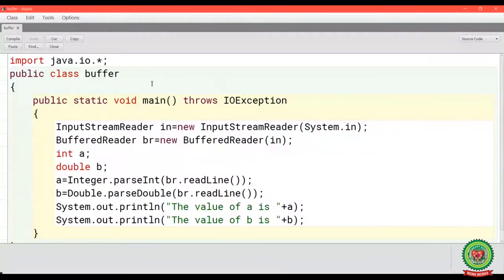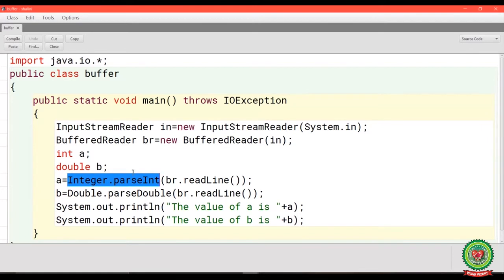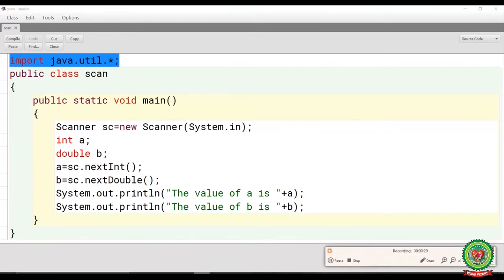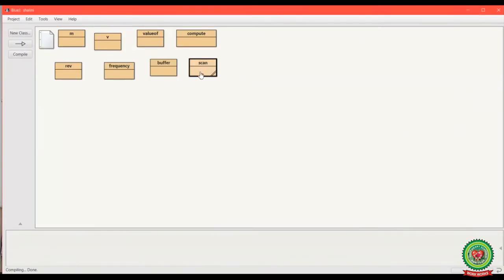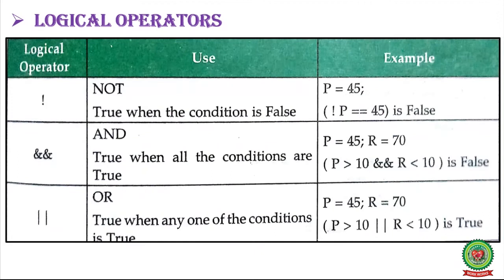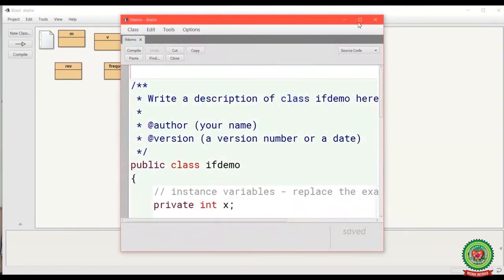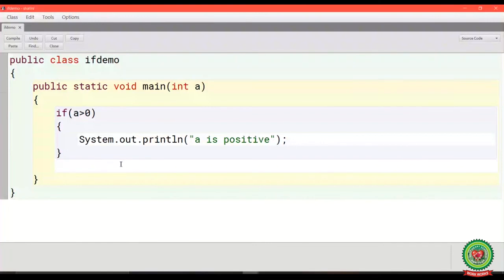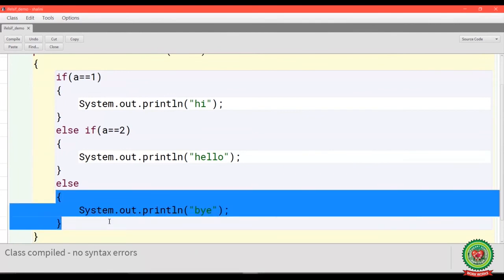Java Statements Class 11th Computer Science Holy Heart Schools July 20